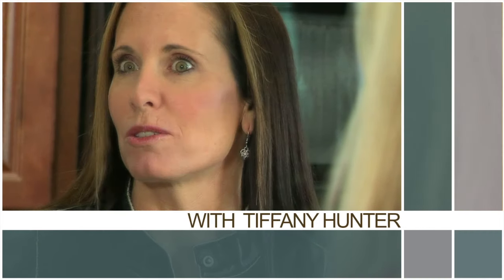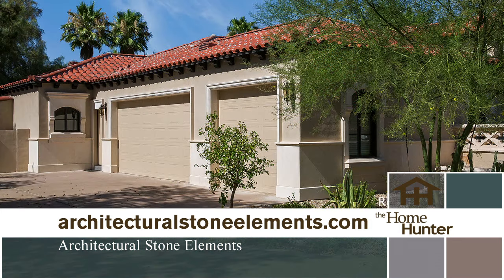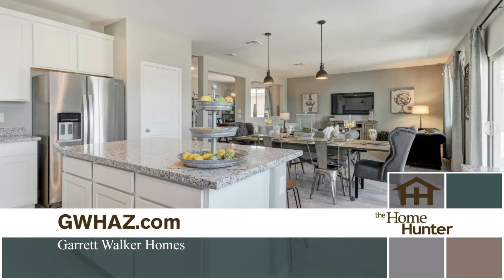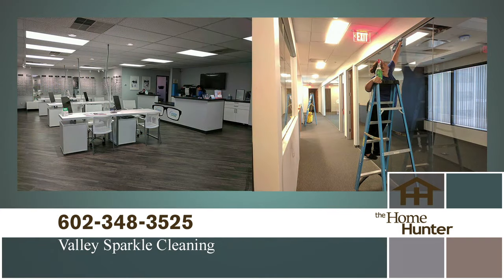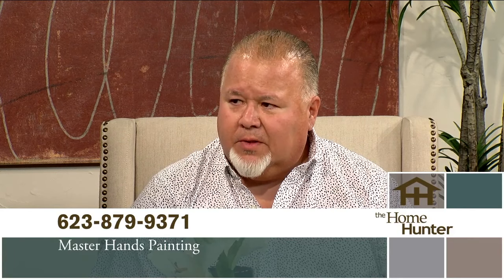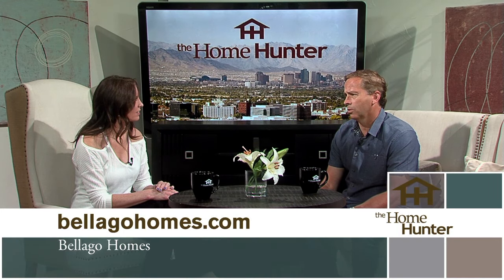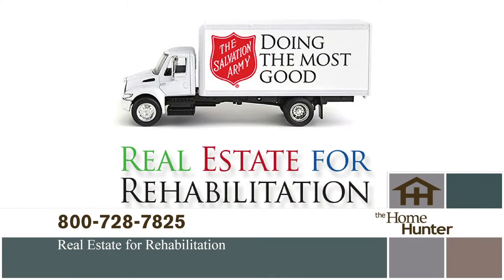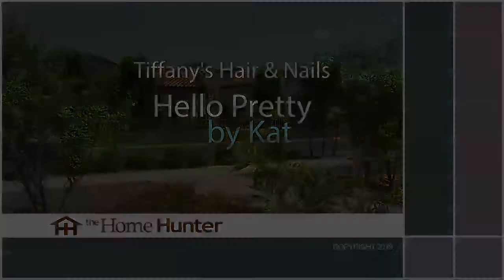Home Hunter August 4, 2019